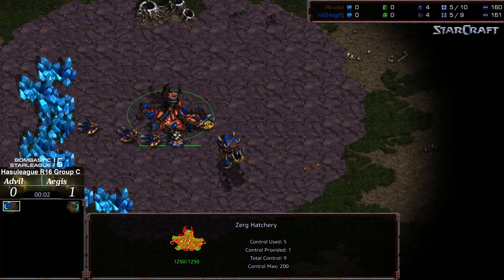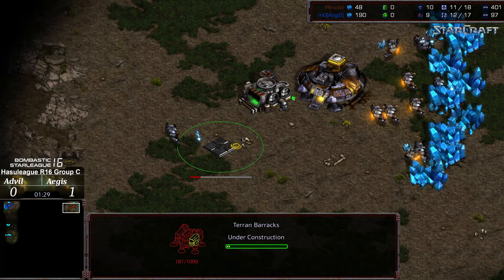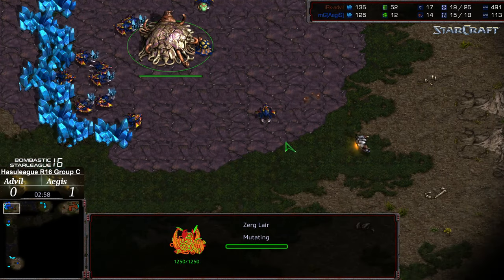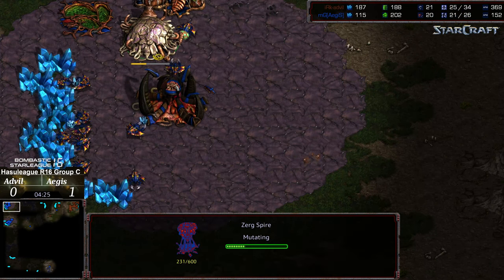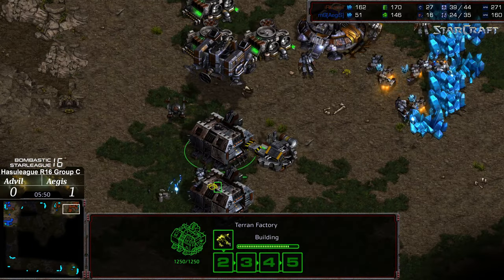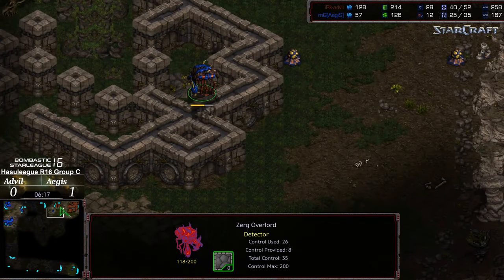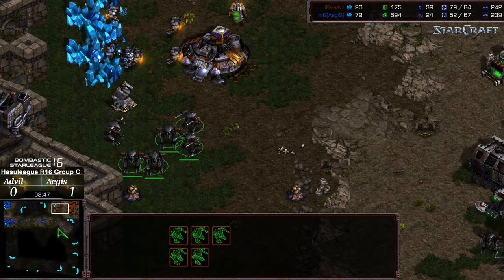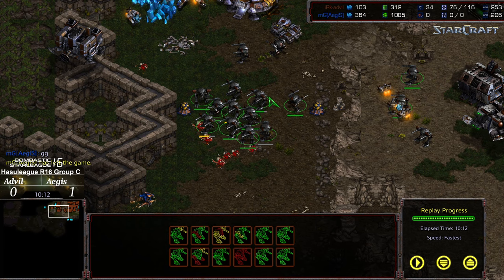Hasuleague 16 R16 Group C Losers game 2